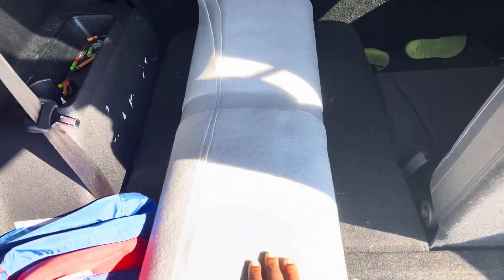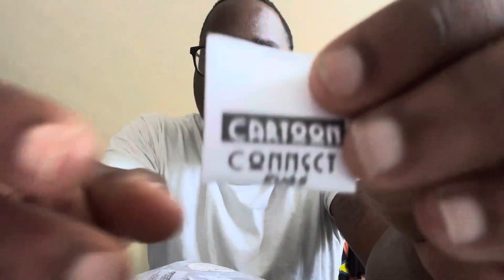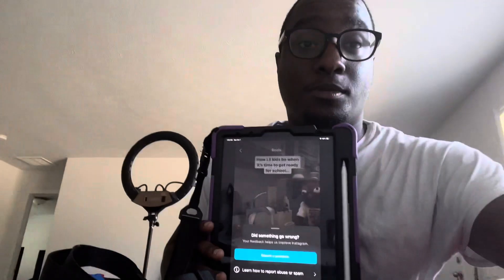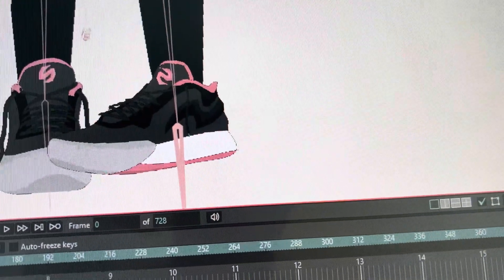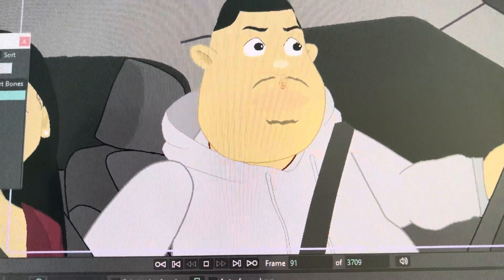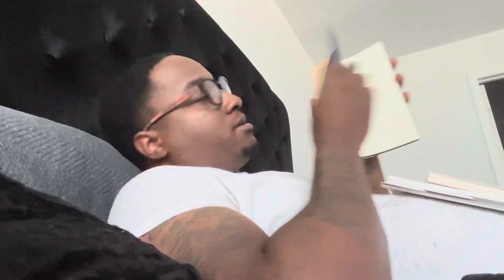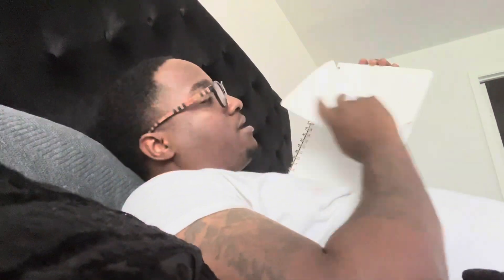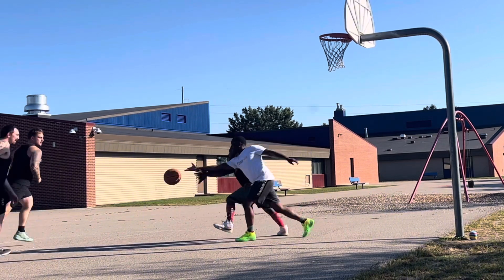A Real Day In The Life of A Full Time Content Creator. (Vlogtober 1)